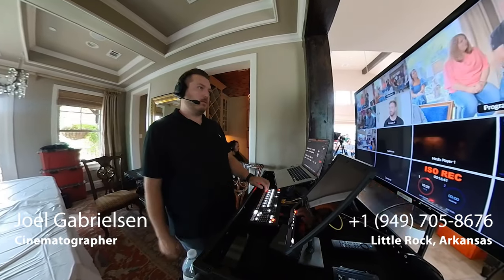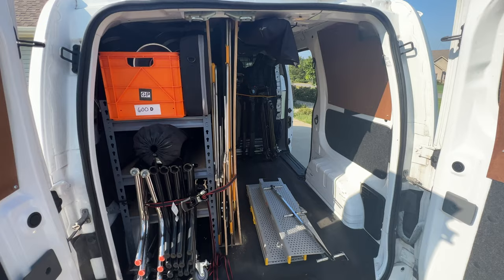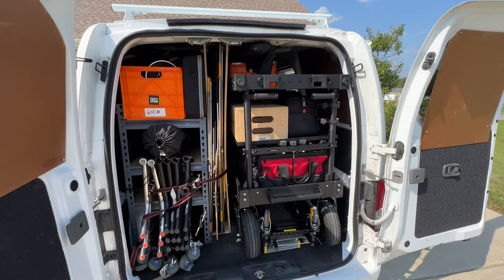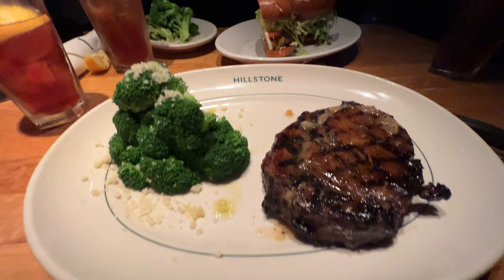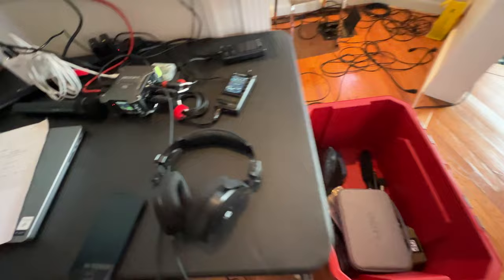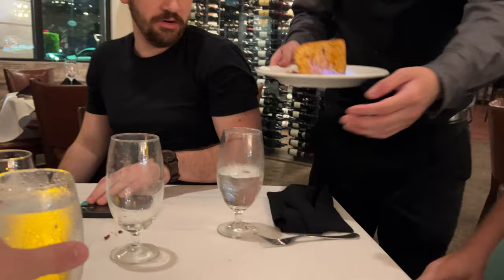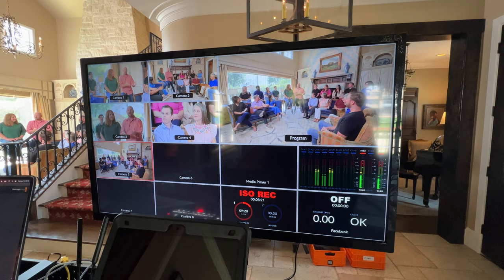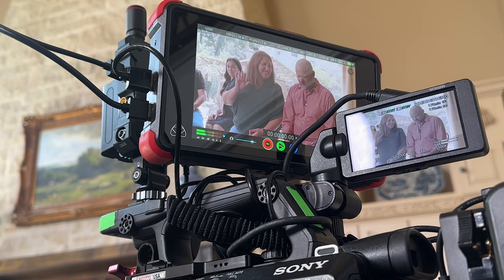My Biggest Shoot So Far In 2023 | Multicam Production Five Sony Cameras | Sony FX3 | Sony FS5 | BTS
Thanks to all the crew!

Teradek Serv Micro:

iPad Cage:

SIDIO CRATE:

T Marker:

Favorite Backpack:

Sony FS5:

330 WATT Led: KEY LIGHT

Soft Box and Grid:

Hair Light:

Dana Dolly:

8X8 Frame:

Favorite Light: